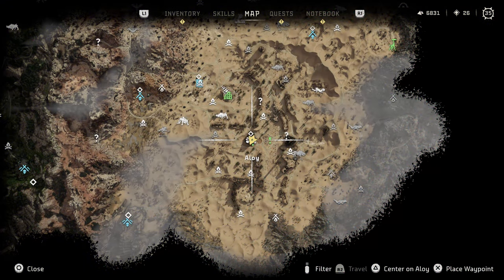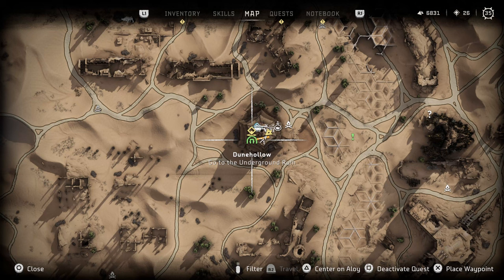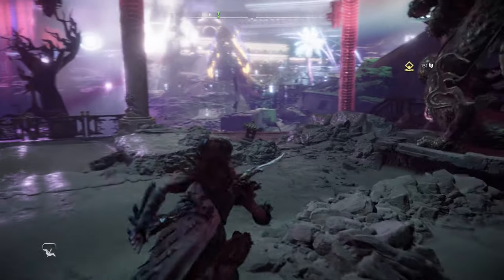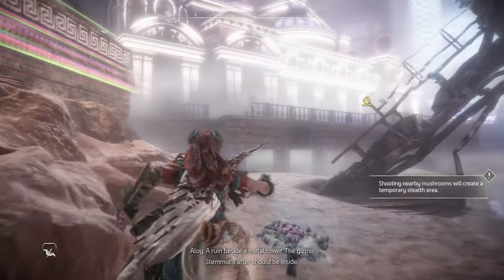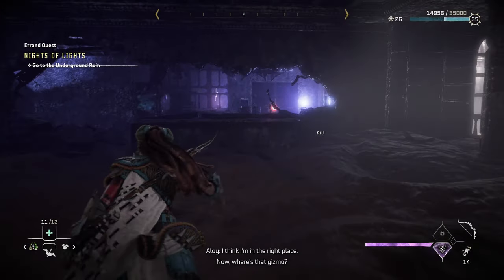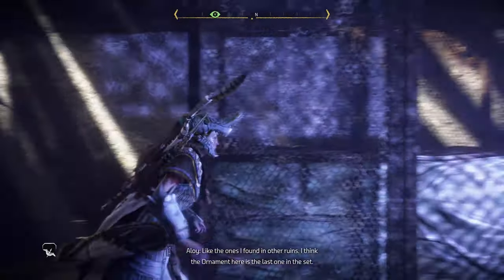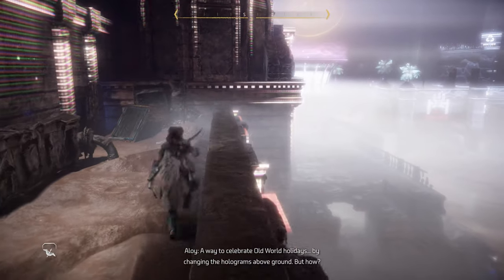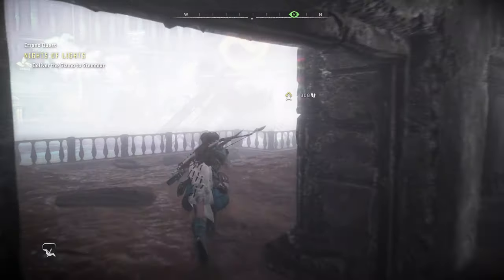Nights of Lights Relic Ruin & Errand| Horizon Forbidden West Relic Ruin Walkthrough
Horizon Forbidden West Relic Ruin Walkthrough #9. This is the Relics from Ruins quest that requires you to complete Nights of Lights. This is located in Hidden Ember's underground area.  Relic Ruins require you to find the relic behind a locked door at each location. Game provided by PlayStation. You'll need to find a key and the code to open the doors. Only 3 relic ruins are needed for platinum

★ Horizon Forbidden West includes the following trophies  ★

All Trophies Obtained
Obtained all Horizon Forbidden West trophies.

Chose a Desert Commander
Aided both Drakka and Yarra and chose the better candidate.

Saved the Daunt
Resolved all of the problems troubling the Daunt.

Aided Kotallo
Helped Kotallo build and test a mechanized arm.

Healed the Land-gods
Helped Zo reboot the land-gods to save Plainsong.

Recovered Alva's Data
Helped Alva retrieve data to help the Quen.

First Tallneck Overriden
Reached the top of a Tallneck and accessed its information.

All Tallnecks Overriden
Reached the top of every Tallneck and accessed their information.

First Rebel Camp Completed
Completed key objectives in 1 Rebel Camp.

Defeated Asera
Investigated all Rebel Camps and helped Erend defeat Asera.

First Core Overridden
Reached the Core of a Cauldron and accessed its information.

All Cores Overridden
Reached the Core of every Cauldron and accessed their information.

Obtained 3 Stripes at a Hunting Ground
Earned at least a Quarter Stripe mark in all three trials at one Hunting Lodge.

Obtained 3 Stripes at All Hunting Grounds
Earned at least a Quarter Stripe mark in all three trials at all Hunting Grounds.

All Acquisition Machines Killed
Killed at least one of every type of Acquisition machine.

All Recon Machines Killed
Killed at least one of every type of Reconnaissance machine.

All Combat Machines Killed
Killed at least one of every type of Combat machine.

All Transport Machines Killed
Killed at least one of every type of Transport machine.

Rode All Regular Mounts
Rode a Charger, Bristleback, and Clawstrider.

All Machine Types Scanned
Encountered and Focus scanned every type of Machine

Complete a Long Glide
Glided uninterrupted for 60 seconds.

Completed 2 Flying Mount Quests
Completed 2 quests that required a flying mount.

Won 2 Gauntlet Runs
Won first place in two different Gauntlet Runs.

Completed a Set of Salvage Contracts
Completed all contracts at a Salvage Contractor.

Completed 4 Rebel Outposts
Defeat the outpost leader and recovered the tags from 4 Rebel Outposts.

Completed 3 Relic Ruins
Discovered and completed 3 Relic Ruins.

Completed Arena Challenge Set
Completed 1 Arena challenge set.

Defeated Machine Strike Challengers
Won a match against 2 different Machine Strike challengers.

Obtained All Weapon Classes
Obtained 1 weapon from every weapon class.

Used all Elemental States
Inflicted every elemental state on an enemy at least once.

Performed 3 Melee Combos
Successfully performed 3 different unlockable melee combos.

Stealth Killed 10 Machines
Performed a stealth kill on 10 machines.

Tore off 100 components
Detached 100 components from machines.

Picked up 5 Heavy Weapons
Picked up 5 different heavy weapons.

10 Types of Machine Overriden
Unlocked and used the overrides for 10 different types of machine.

Defeated the Enduring
Defeated the Tenakth melee master known as the Enduring.

Fully Upgraded a Valor Surge
Upgraded a Valor Surge to its maximum level.

Upgraded 3 Weapons
Fully upgraded 3 weapons.

Upgraded 3 Outfits
Fully upgraded 3 different outfits.

Upgraded Every Pouch Type
Upgraded the Food Pouch, Potion Pouch, Resource Pouch, Trap Pouch, and any ammo pouch at least once.

Enhanced Weapon with Coils
Equipped a weapon of any tier with 2 coils.

Unlocked 3 Weapon Techniques
Unlocked a Weapon Technique for 3 different weapon classes.

Skill Tree Learned
Learned all available skills on one tree.

Recovered 5 Different Collectables
Completed 1 Survey Drone, 1 Black Box, 1 Relic Ruin, 1 Vista Point, and 1 Signal Tower.

Used Dye Flowers
Used dye flowers to unlock and apply a new dye.